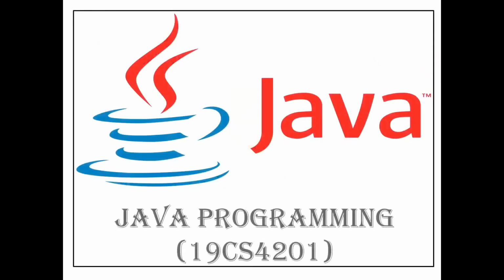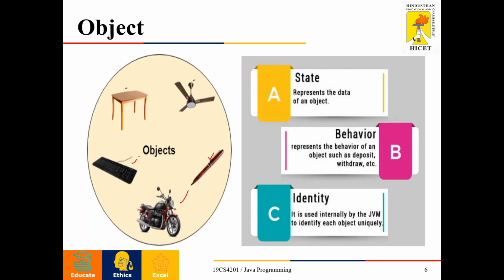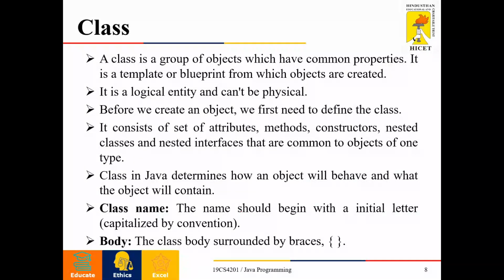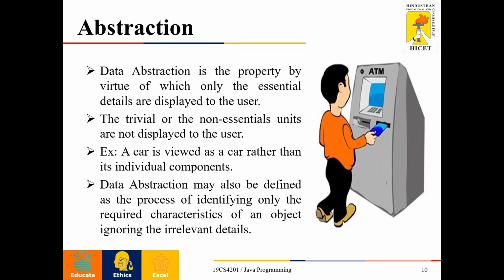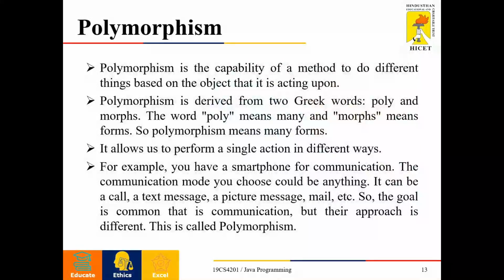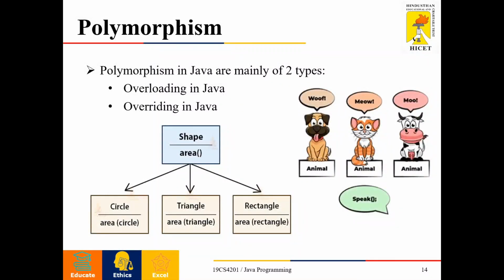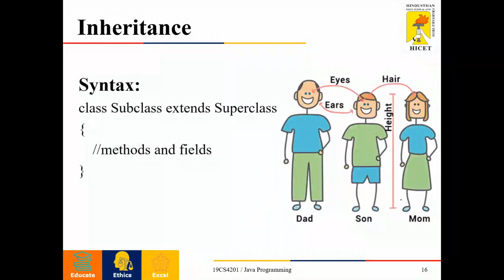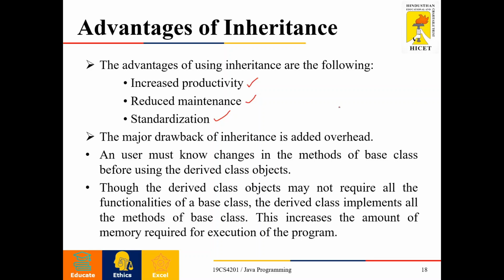Java Programming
Characteristics of Java